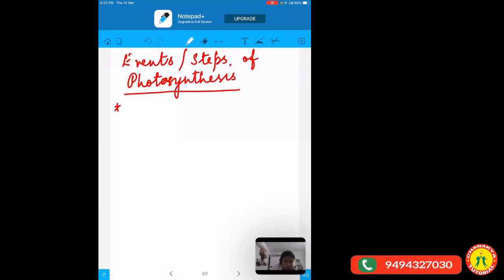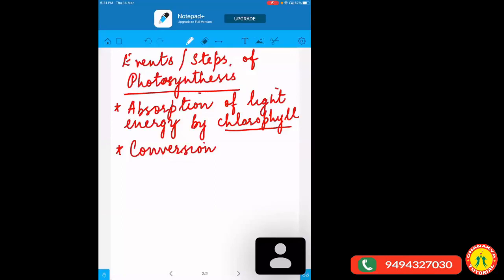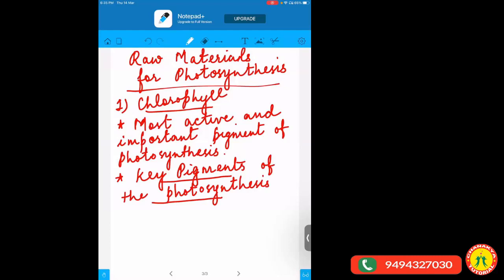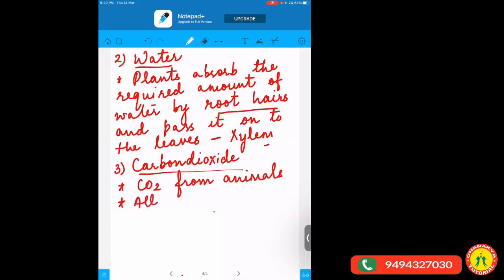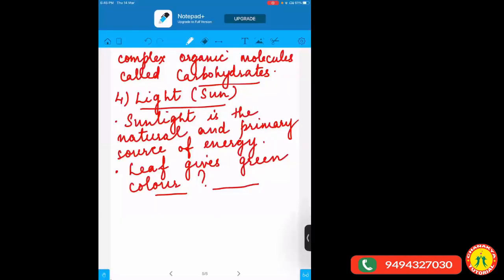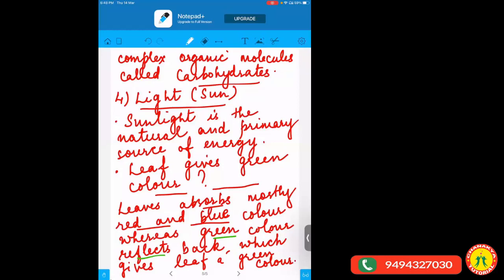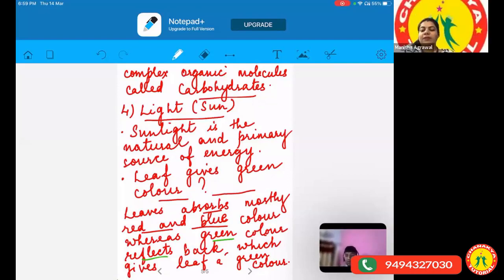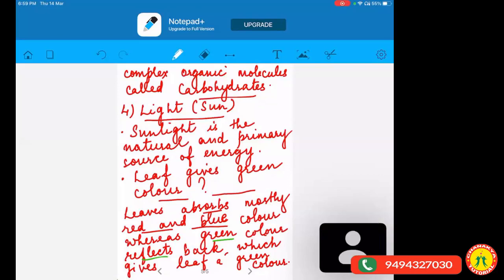Life Processes L4